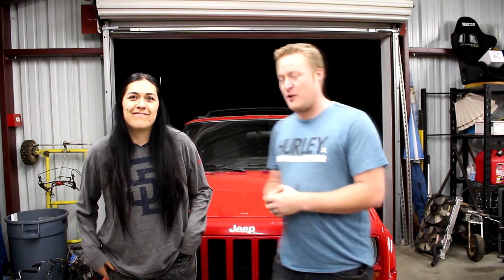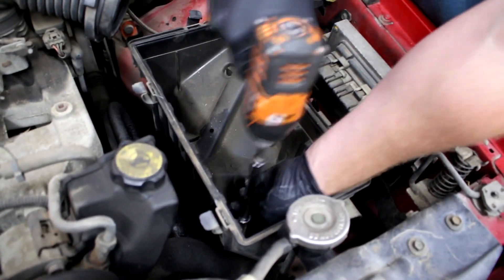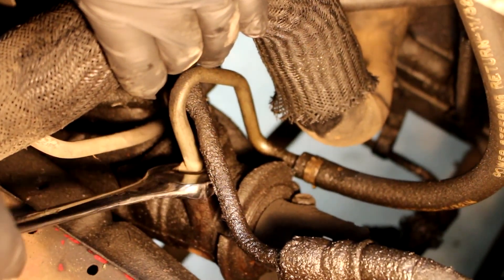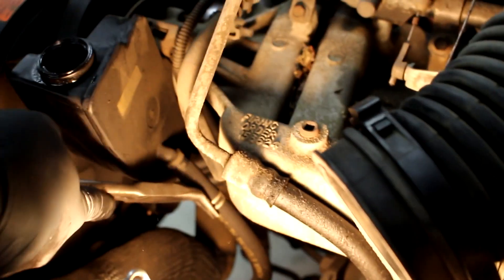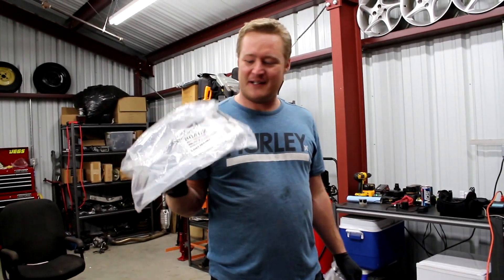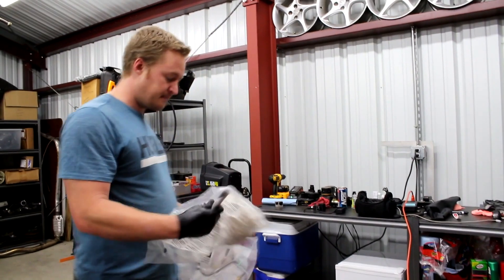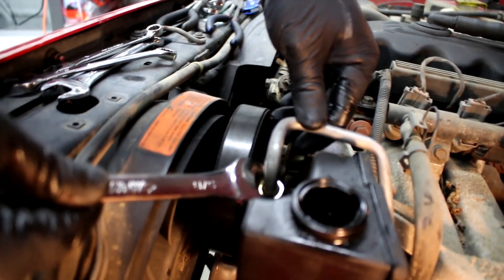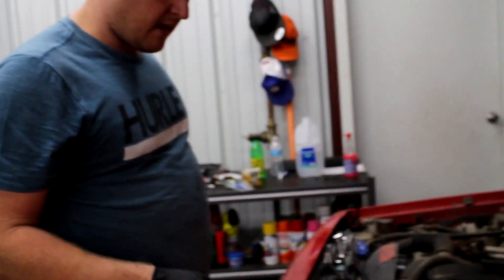New Power Steering Lines | XJ Jeep Cherokee #2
How to replace power steering lines on a 1997 Jeep Cherokee with the 4.0 engine. Sina also was back on in this episode!
Drop a comment and share your thoughts or ask us questions!

Like this video and share if you enjoyed it!